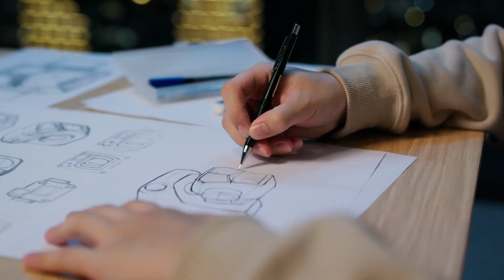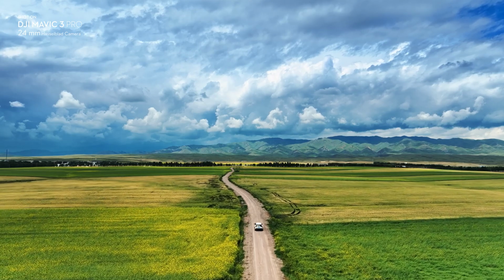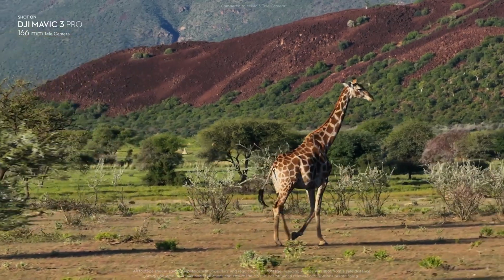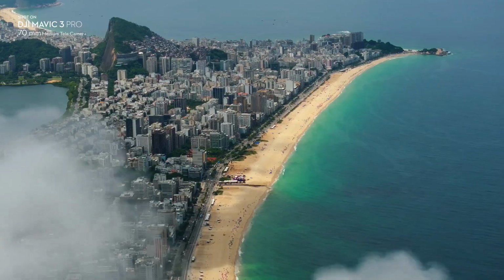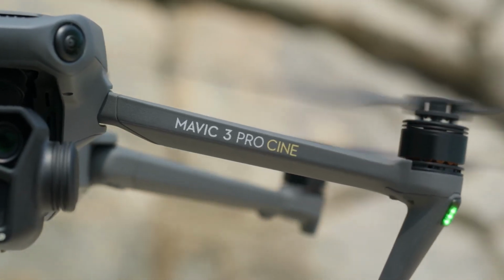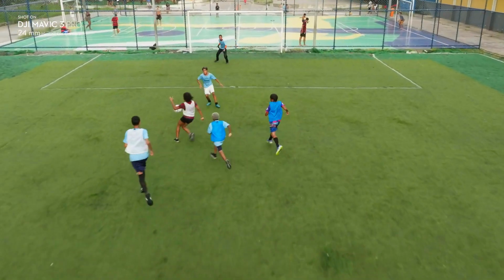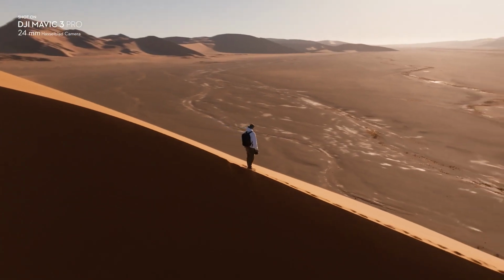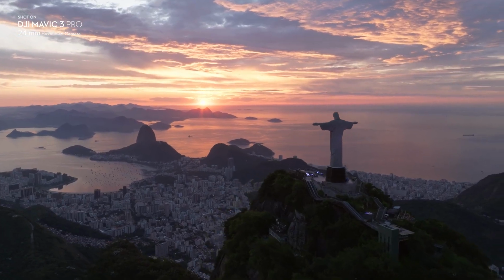Introducing DJI Mavic 3 Pro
Mavic 3 Pro brings a triple camera system to the Mavic series for the first time - putting unrivaled creative freedom and efficiency in your hands. The stunning 4/3 CMOS Hasselblad Camera is joined by an upgraded 166mm tele camera and an all-new 70mm f/2.8 medium tele camera.

For photographers, the Mavic 3 Pro puts a Hasselblad camera with 12-bit RAW photos and a native dynamic range of up to 12.8 stops in your hands, while videographers have up to 5.1K/50fps and 10-bit D-Log at your disposal.

Mavic 3 Pro is also packed full of intelligent features designed to help you get the shot you need. Whether its FocusTrack to keep your shot locked-on to your subject, the omnidirectional obstacle avoidance or the DJI O3+ video transmission that gives you high-quality transmission up to 15km, Mavic 3 Pro has you covered.